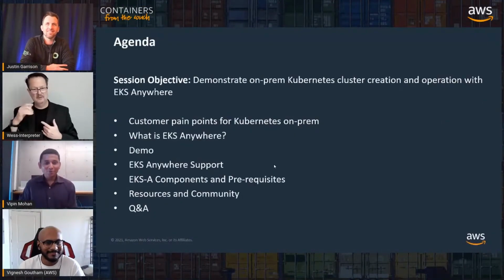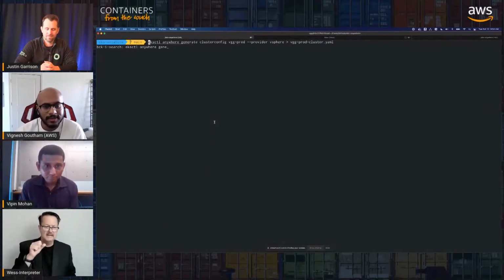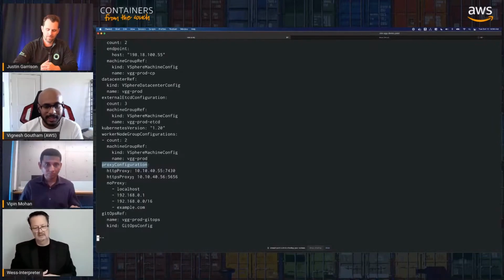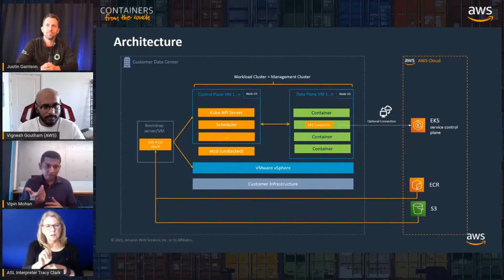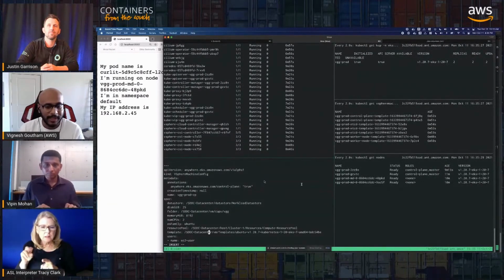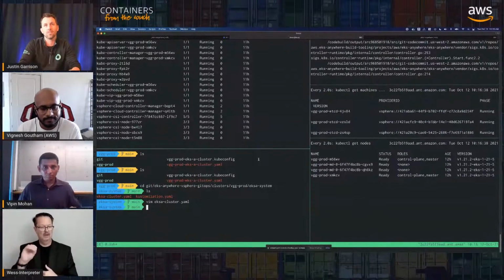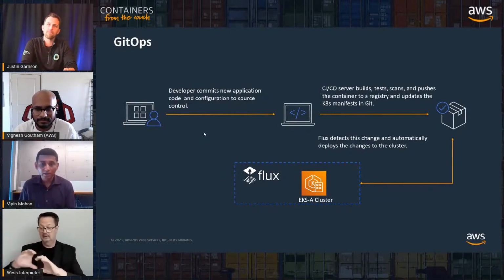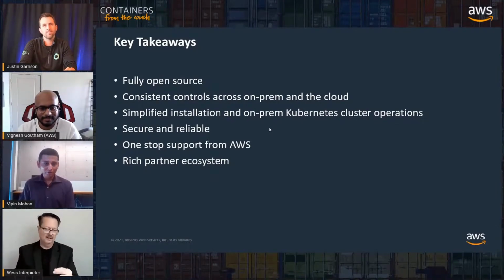Container Day Kubecon NA - EKS Anywhere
Looking at EKS Anywhere for managing Kubernetes clusters on-prem